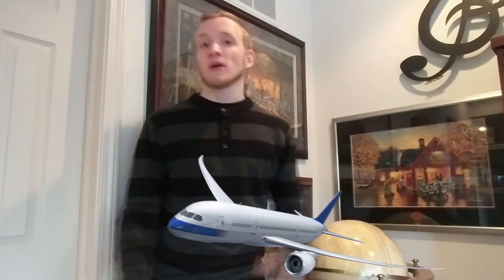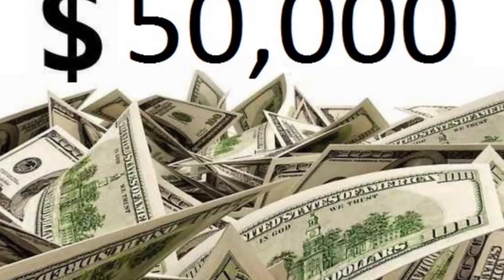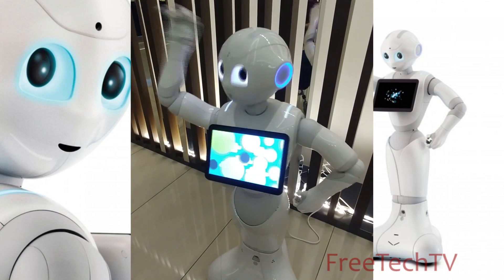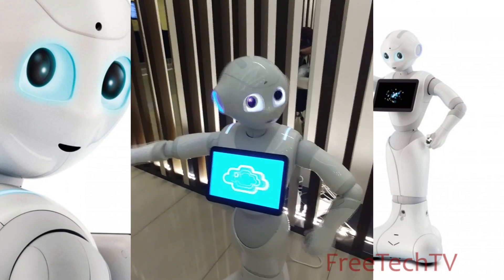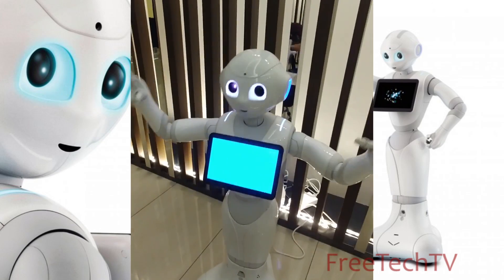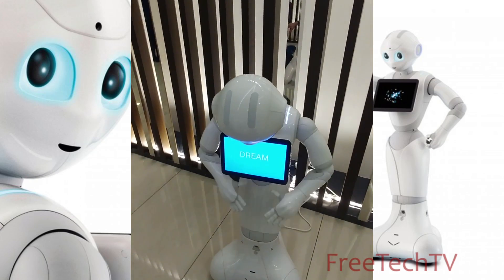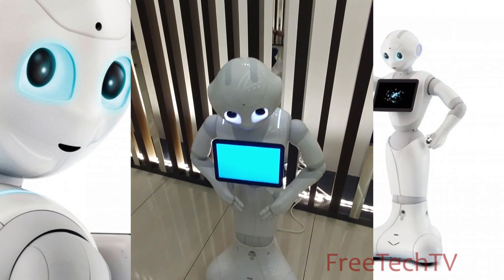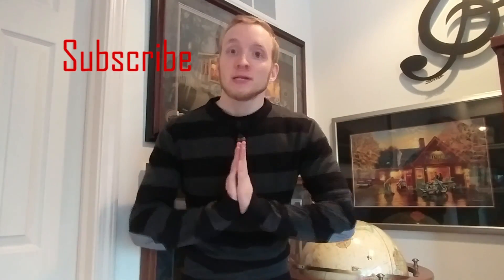$50,000 Dancing Robot, Meet Pepper The Humanoid Robot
FreeTechTV Presents Pepper from Softbanks Robotics.
This humanoid robot has many features. In today's video we look at just one, Pepper Dancing.

Location: Taiwan.